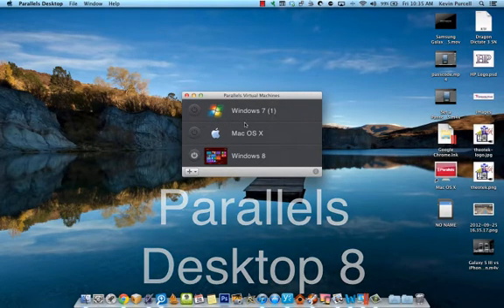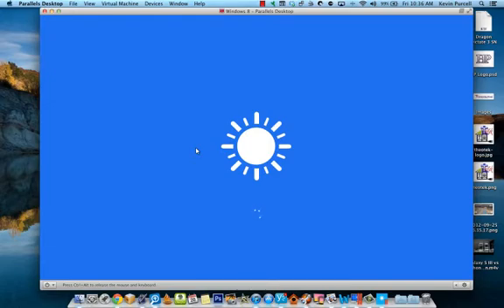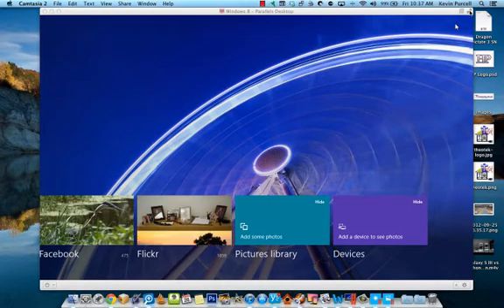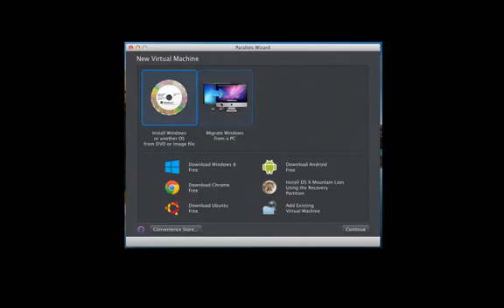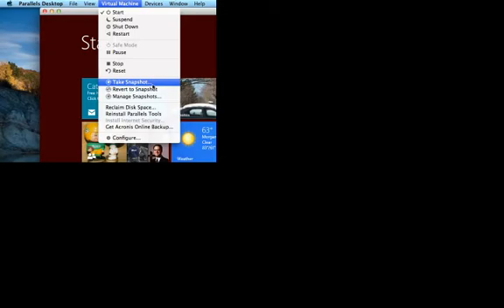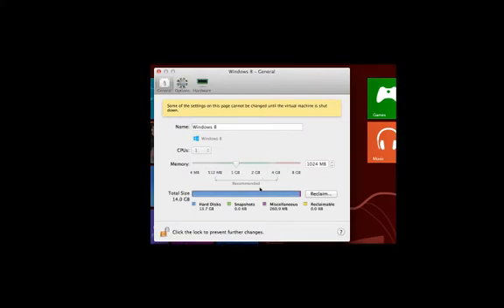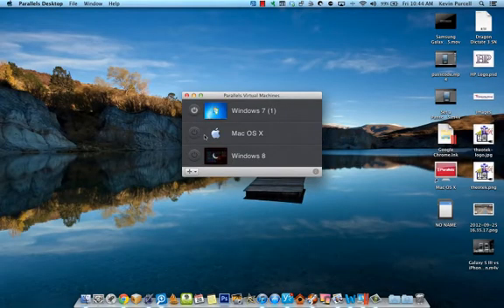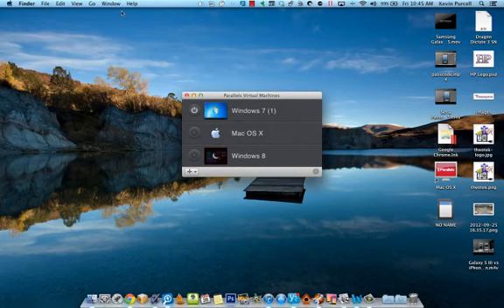Parallels Desktop 8 for Mac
I give you a look at Parallels Desktop 8 for Mac running both Windows 8 and Windows 7 as part of a review of Parallels Desktop 8 at Notebooks.com. Find the review